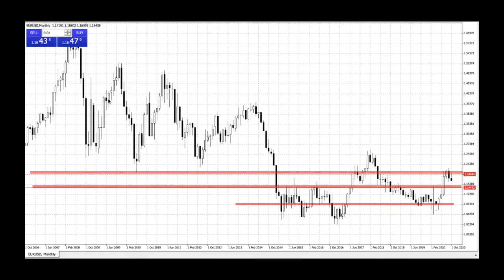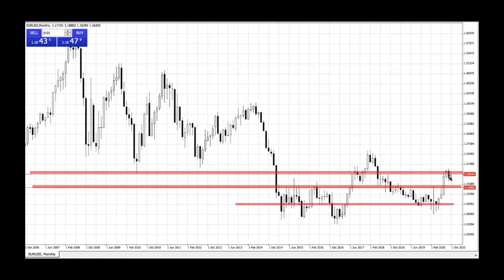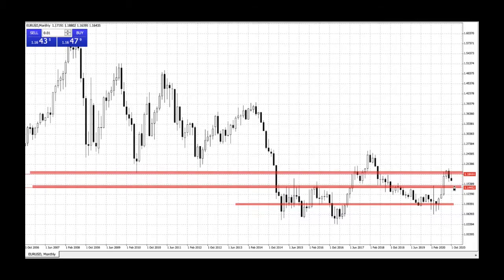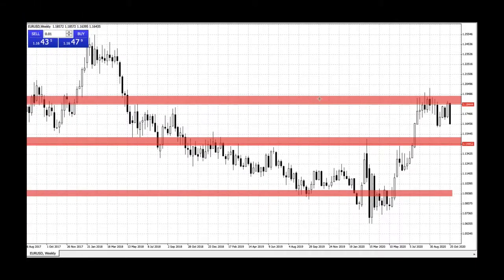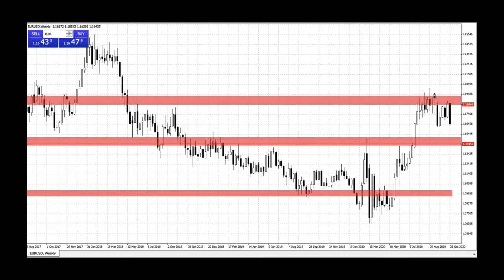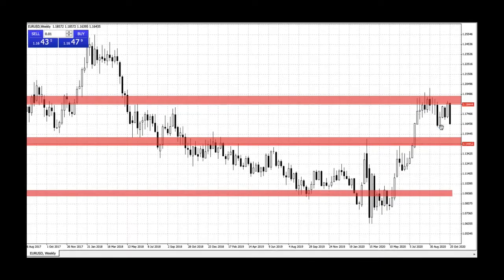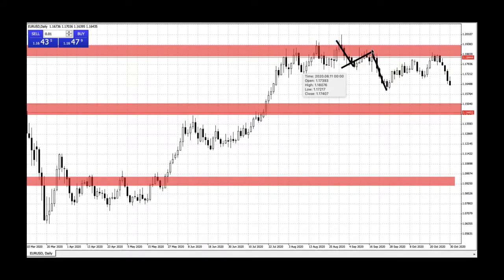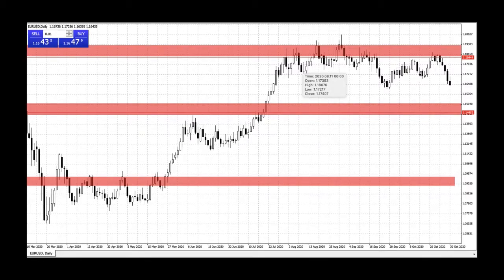EURUSD PREMARKET ANALYSIS/ PREPARATION 01 NOVEMBER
This is another presentation of how I will be preparing for the upcoming trades on the EURUSD pair in the trading week beginning 02 November using top down technical analysis, looking at the monthly, weekly, and daily charts.